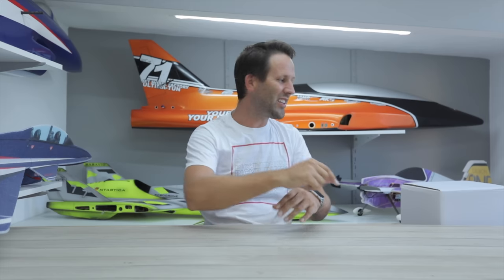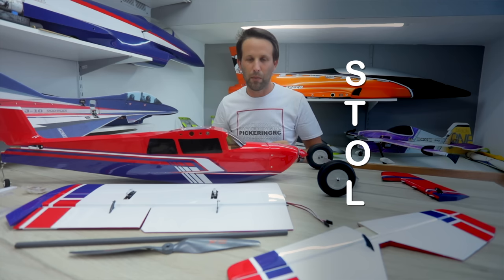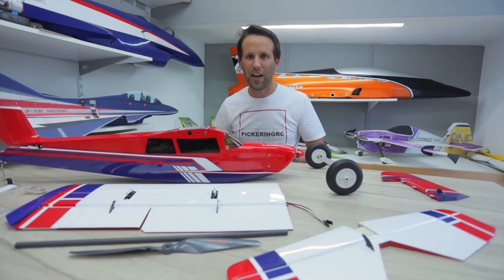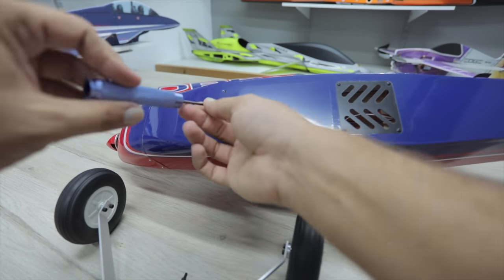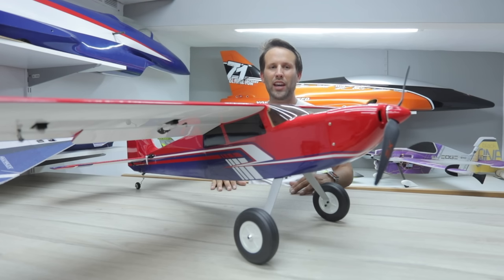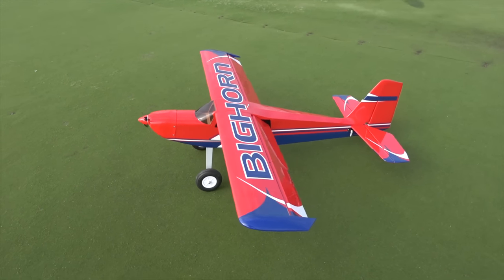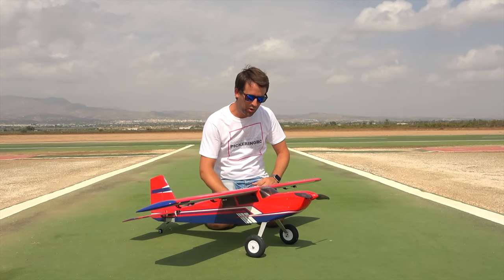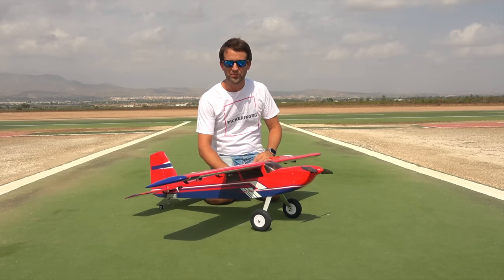Testing the OMP Bighorn STOL plane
Having some fun with a STOL aircraft, a lot more capable than it looks!

Martin Pickering - PickeringRC MERCH!

Martin Pickering